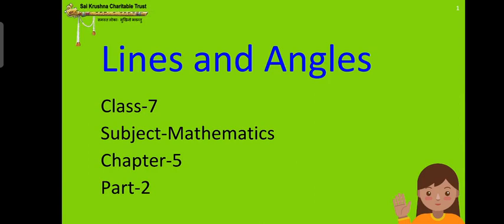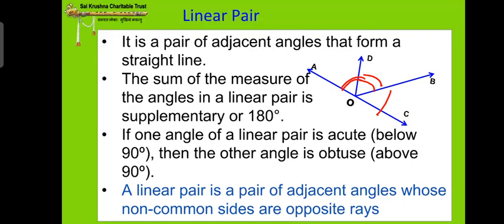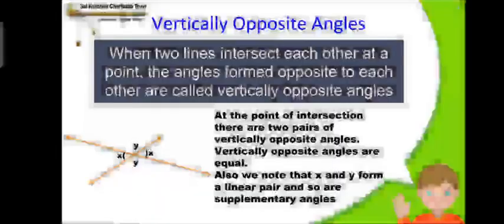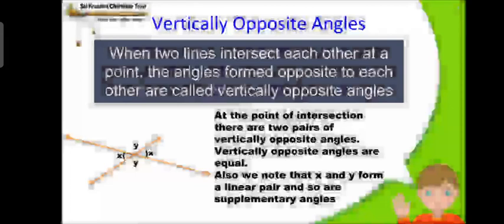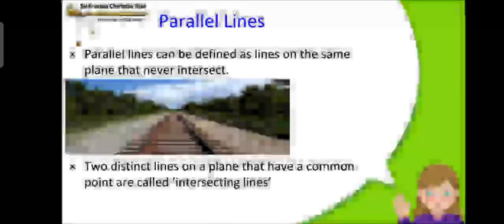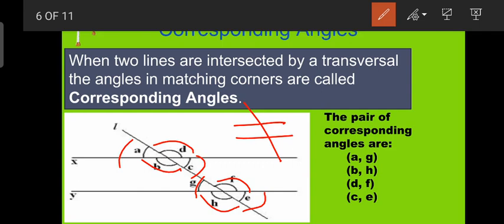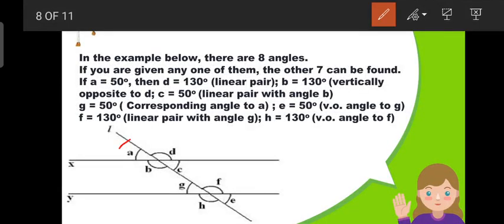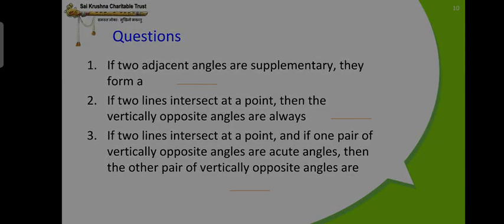#1930 - Lines and angles | Part 02 |Chapter 05 | Mathematics | Class 07